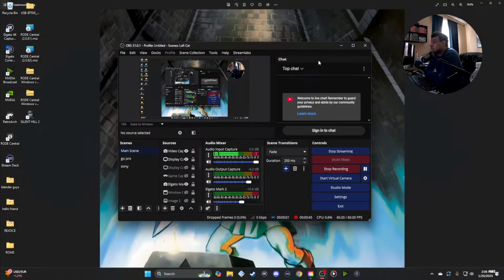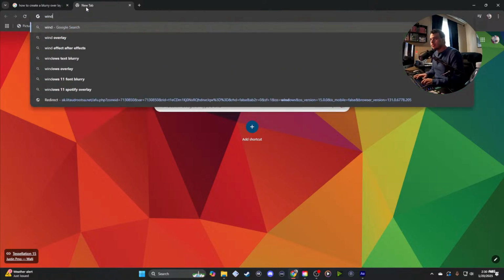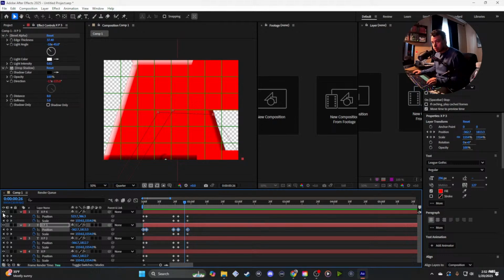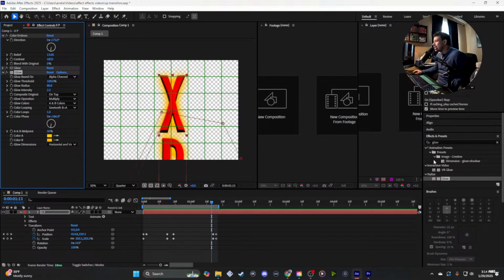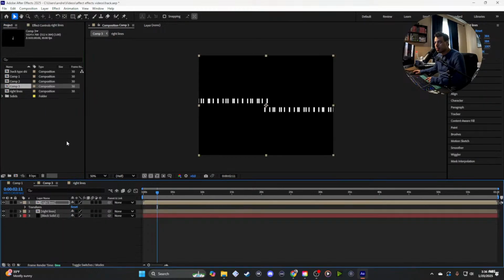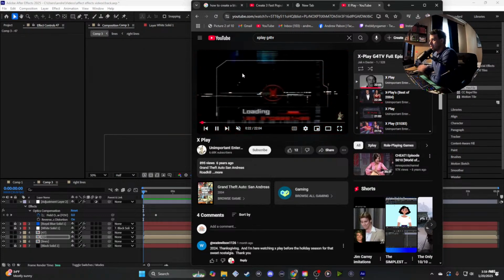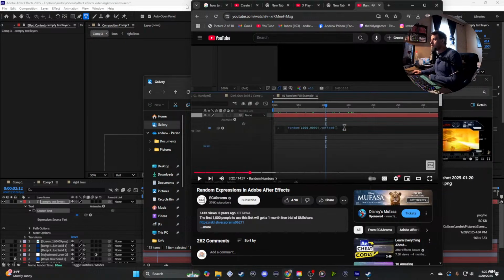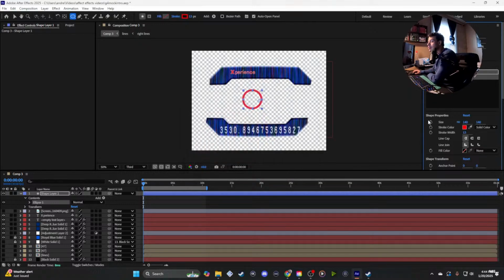Making of XP: Creating Dirty Computer Screen Layer